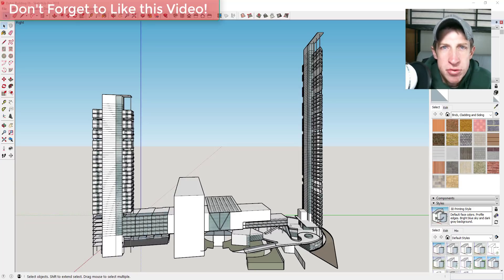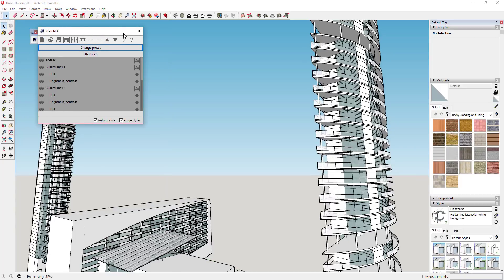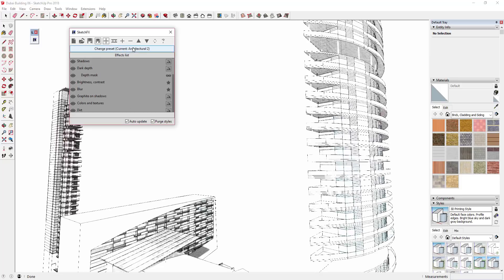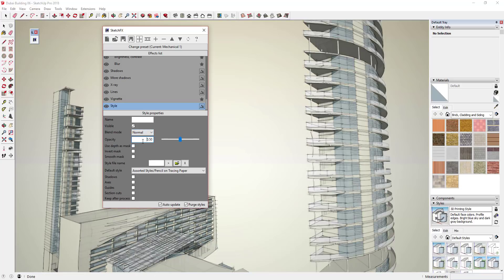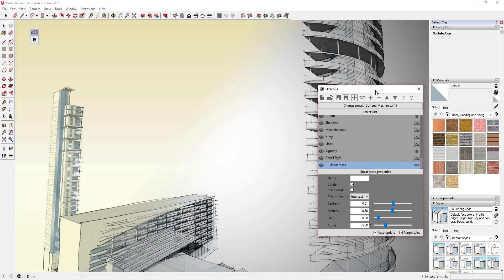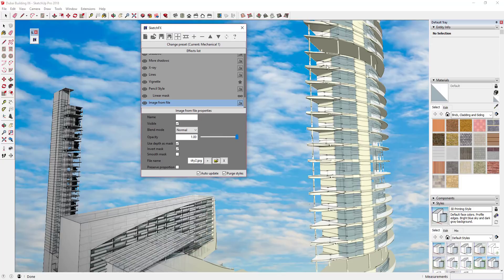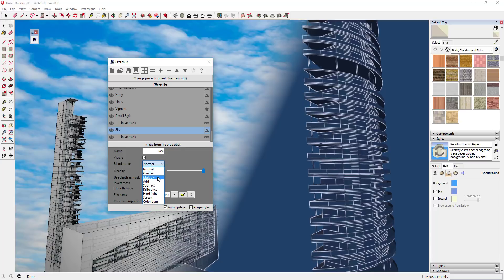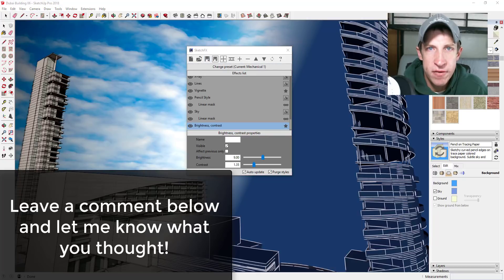Style Renderings in SketchUp WITHOUT PHOTOSHOP using SketchFX! [Dual Style Tutorial]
In this video, we’re going to talk about using the extension SketchFX to create a split style rendering scene. This is something that you could create using something like Photoshop, but SketchFX makes things easier to create without having to have in-depth photoshop knowledge.

What we’re going to do in this model is create an image where we transition from one style to the other using masks in SketchFX.
This is a building I brought in from the Placemaker Building bundle – it’s a series of models that you get when you purchase a license for Placemaker, and I thought it would be a pretty good example model (except that the right tower is a bit high). I’ll link to that in the notes down below, but this will work with basically any model.
Apply a style. A few things to remember –
For slower PC’s, turn auto update off. This way it’s not updating every single time you orbit in your model. You can click the refresh button to update your view.
Tip 2 – sometimes, your view will lock on whatever SketchFX last rendered when auto update is off. Simple tap the space key to get out of your current view and back to your model space.
First thing – apply a style. Use a preset.
Once you’ve done this, we’re going to use a mask to overlay another style and also create a sky in the background.
In this case, we’re going to use a linear mask to apply a style.
In addition, we’re also going to apply a sky to our background, also using masking.